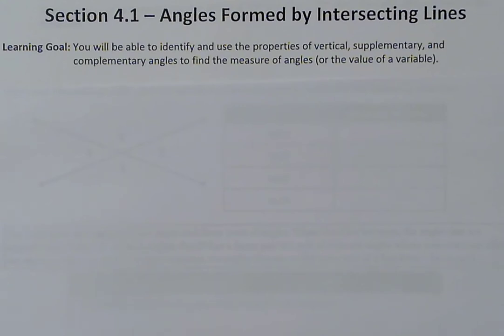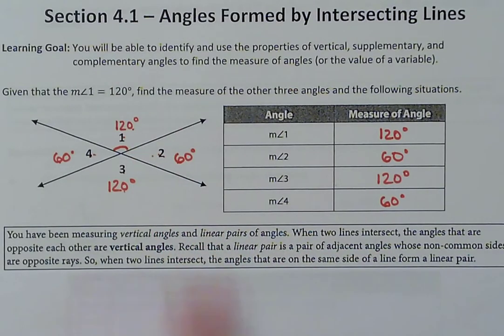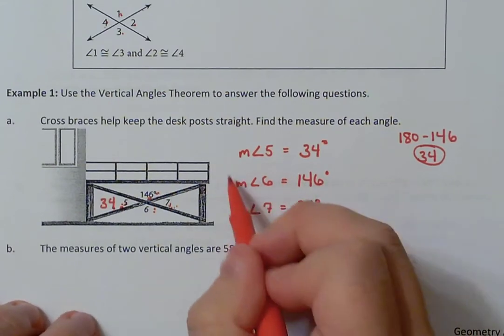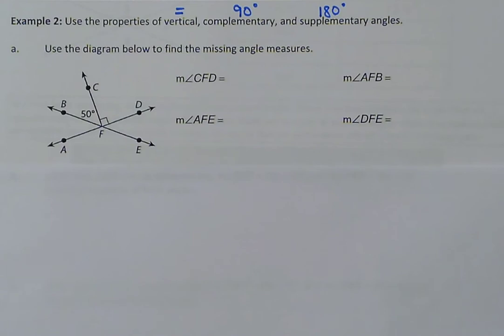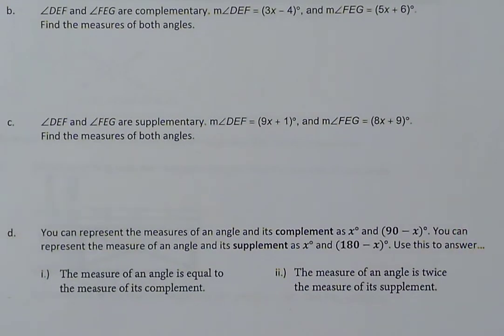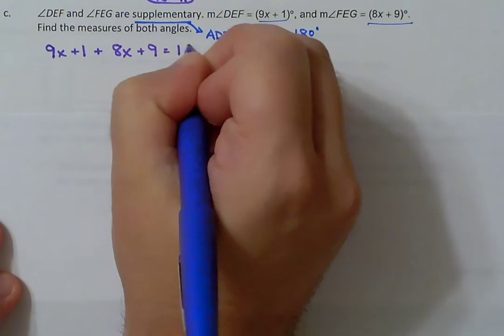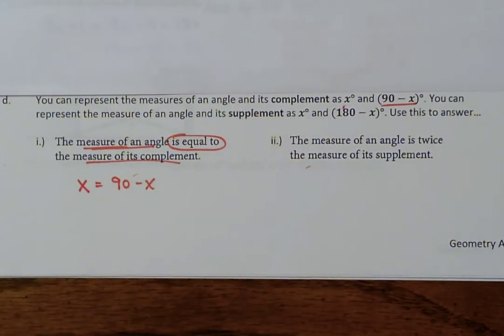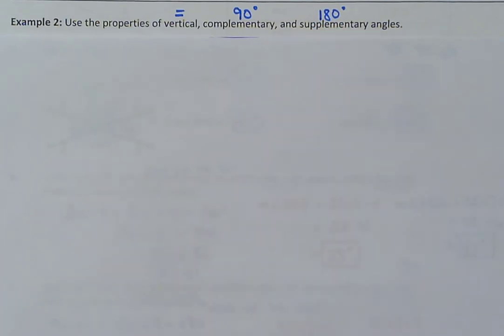Geometry A - Section 4.1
Angles Formed by Intersecting Lines
Identify and use the properties of vertical, supplementary, and complementary angles to find the measure of angles (or the value of a variable).